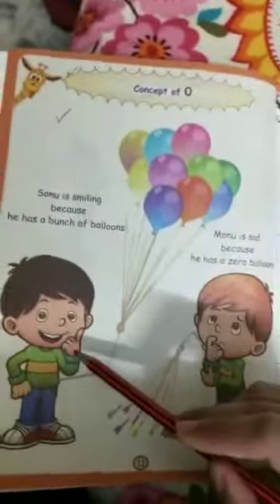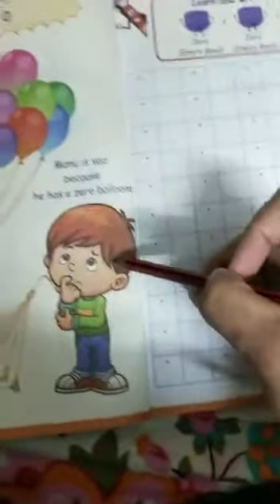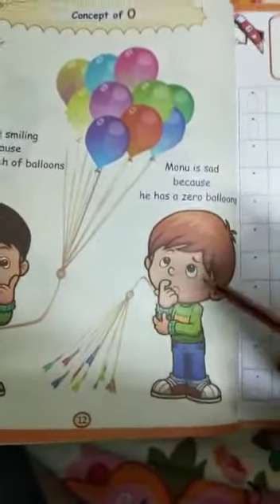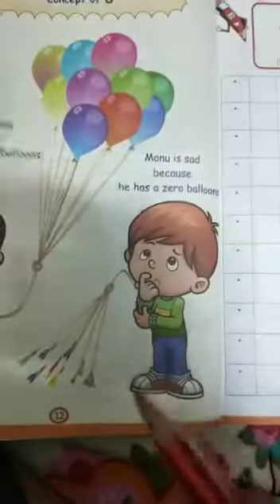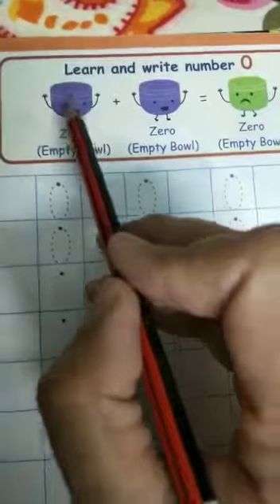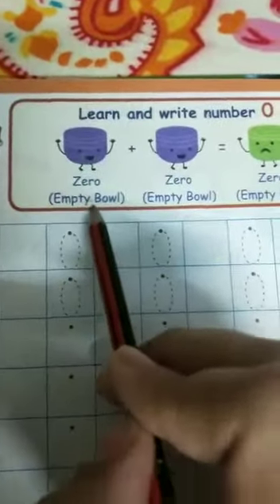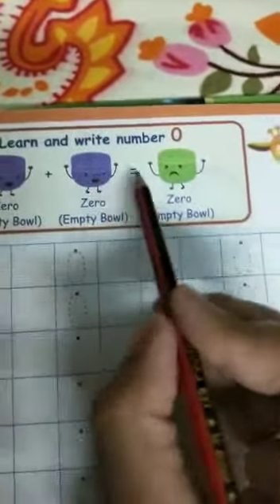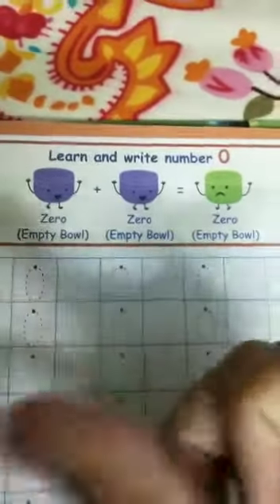1/8/20 Nursery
Mathematics